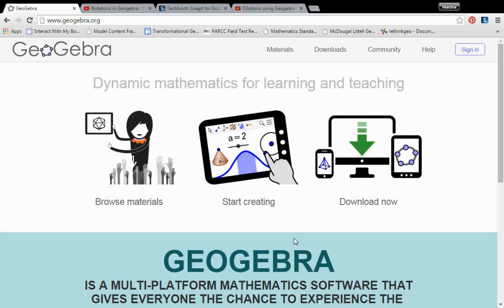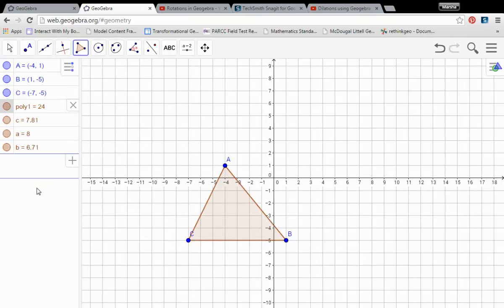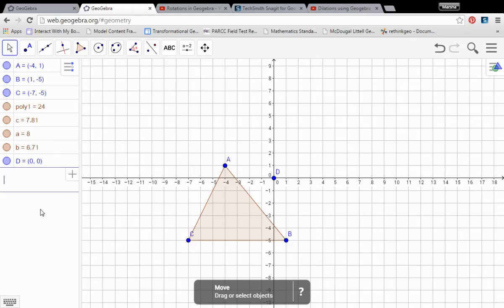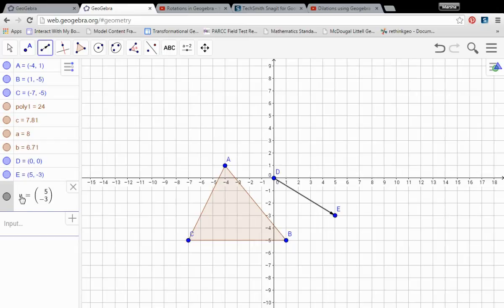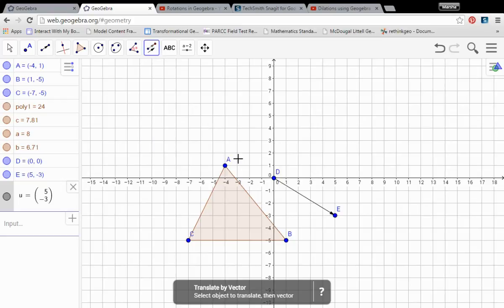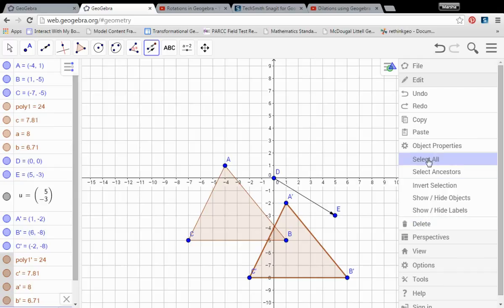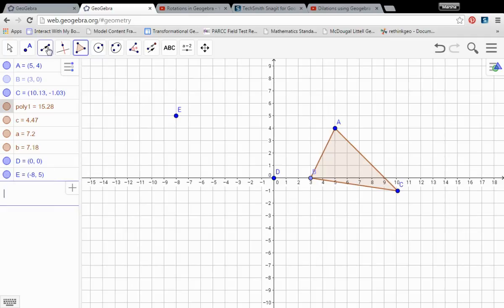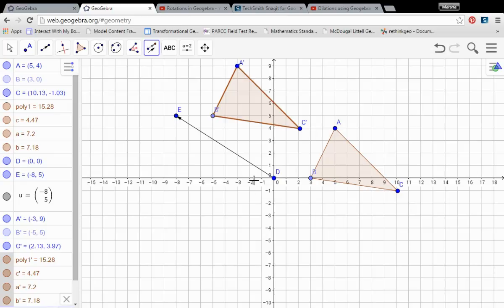Translations using Geogebra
Instructions on how to construct the translation of a polygon using Geogebra.